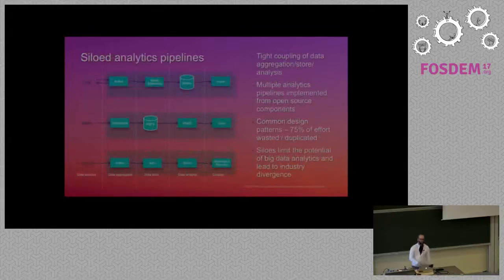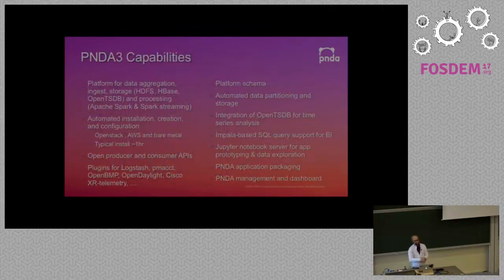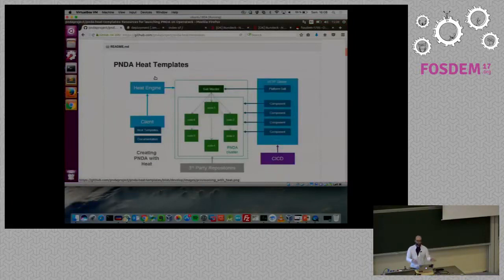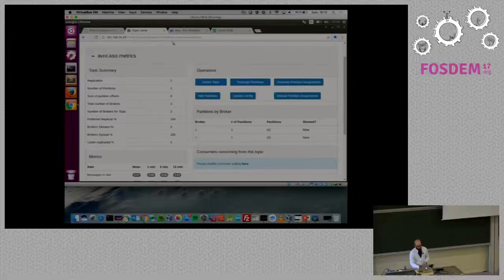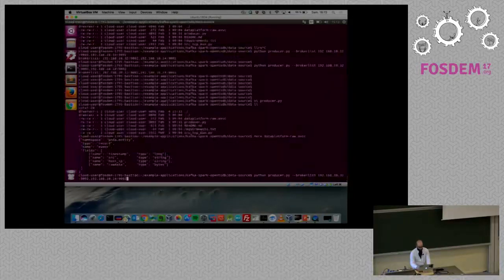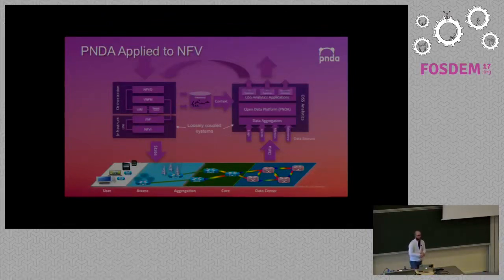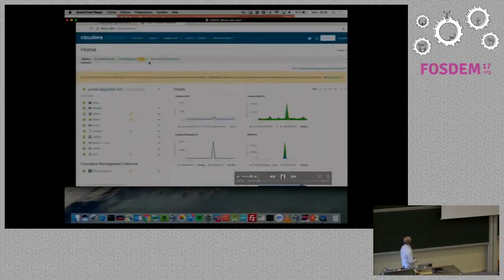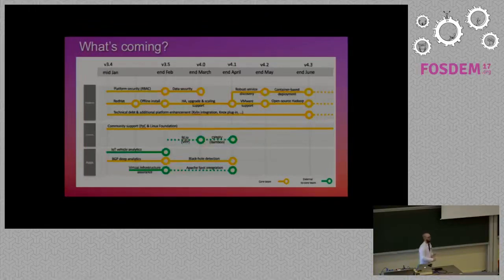PNDA io Big data platform